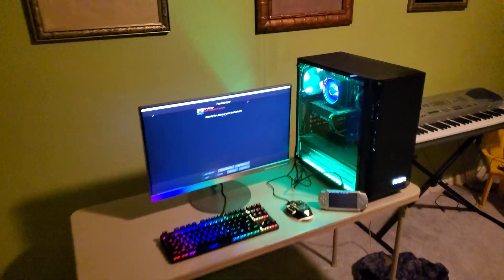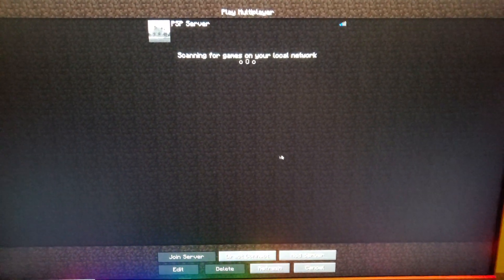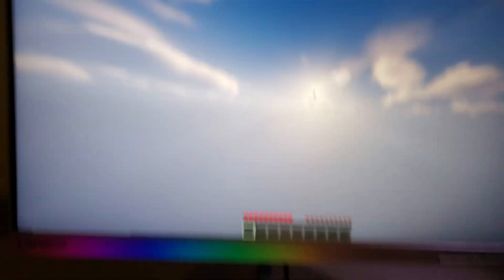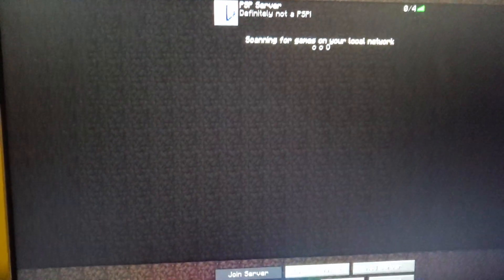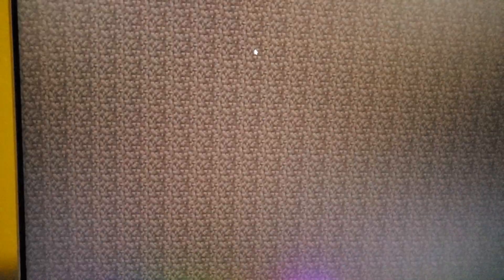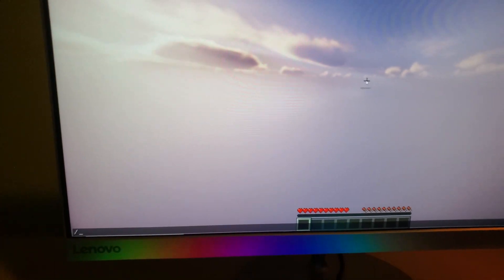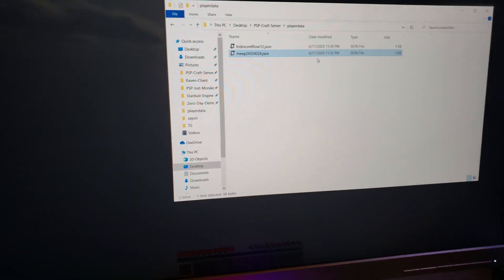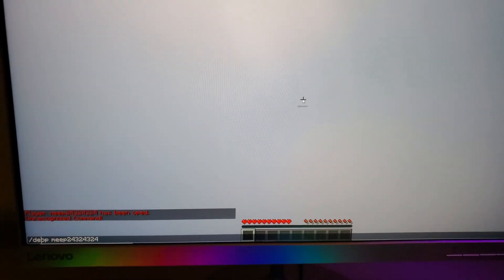Minecraft PSP Server Update v0.2-pre3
Hey guys and in this latest Minecraft PSP Update, I added the basics for player verification and administration. You now can become an op, an admin, and can ban people!